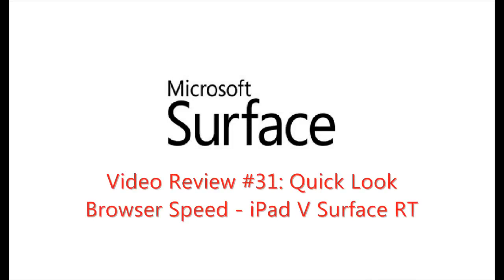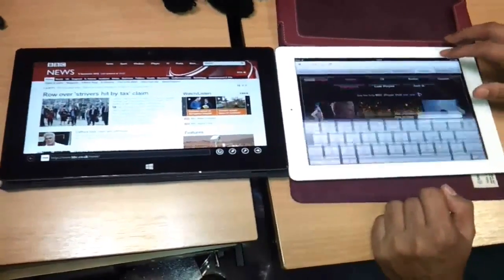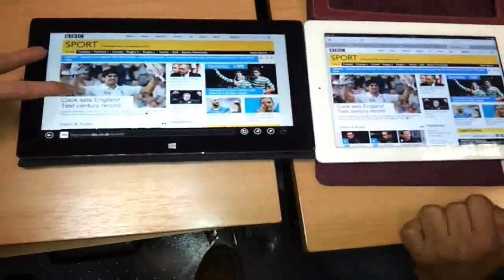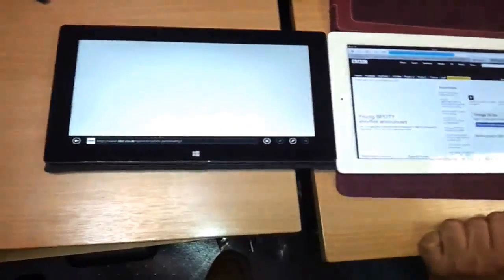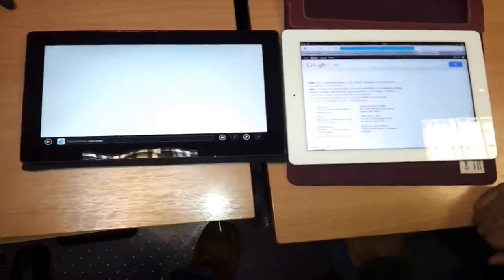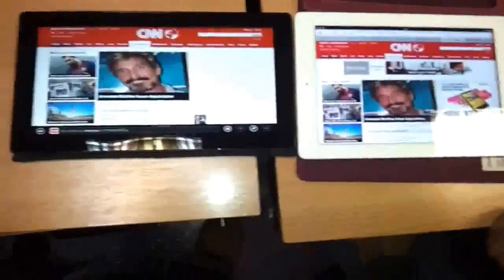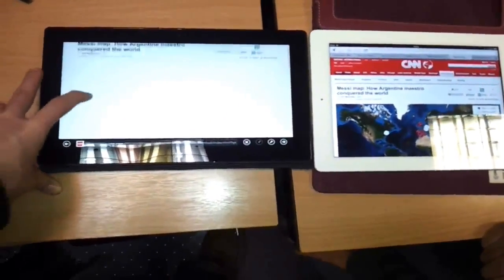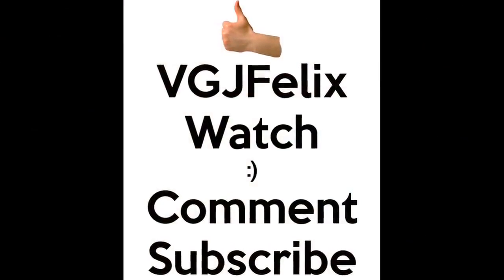Review # 31: iPad v Surface RT Browser Speed - Microsoft Windows Surface RT (Windows 8)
This is a quick browser speed test between an Surface RT and an iPad (4th Generation). They were on the same wifi network but nothing more sophisticated than that. The result are very interesting.